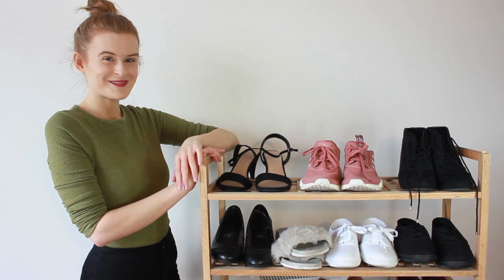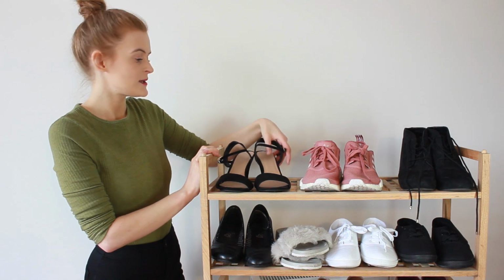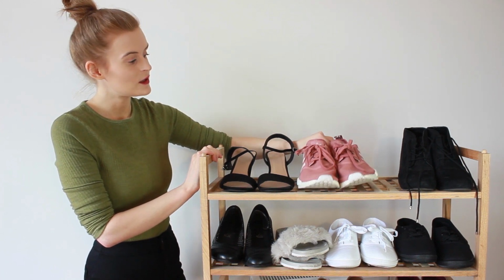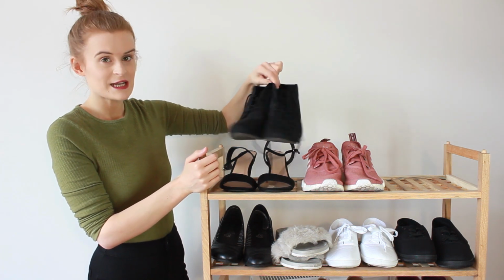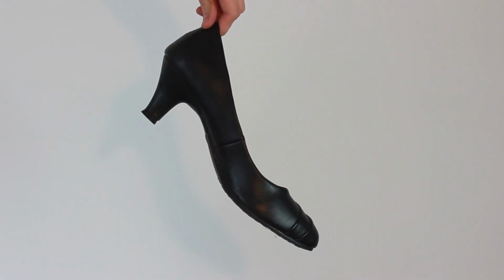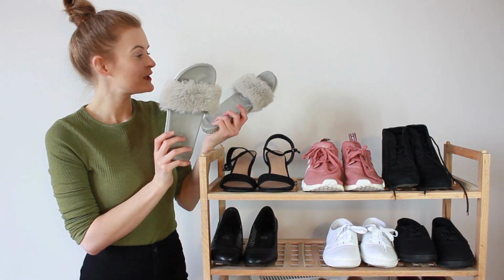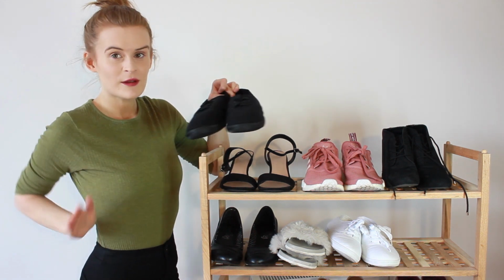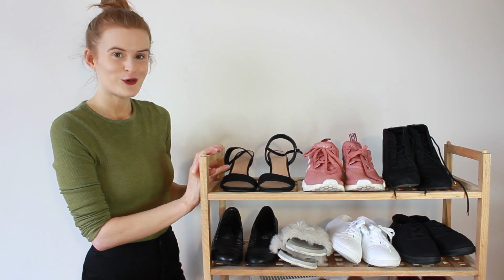Minimalistic shoe collection [Vegan]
Zero waste, low waste Minamalist shoe collection.
All shoes purchased first hand are vegan, andthing trifted I dont know.

Beccascollective

📷 A list of the camera equipment I use;